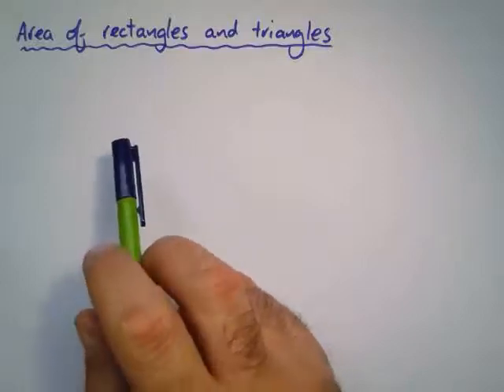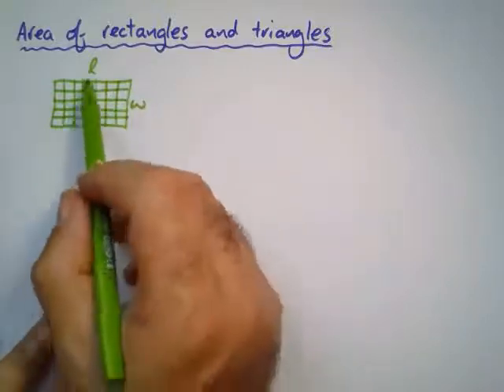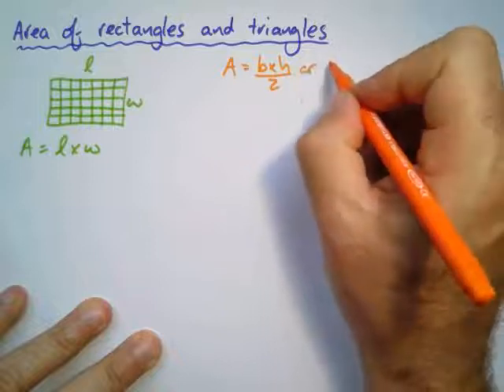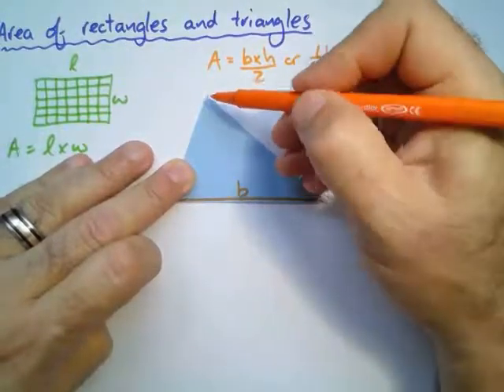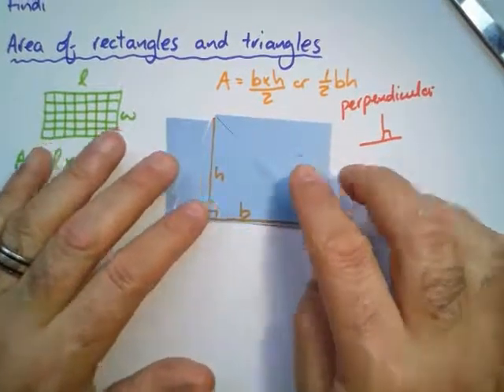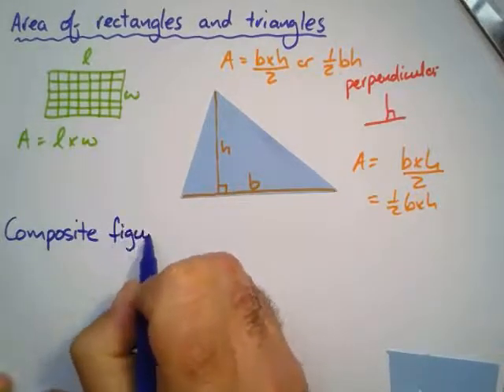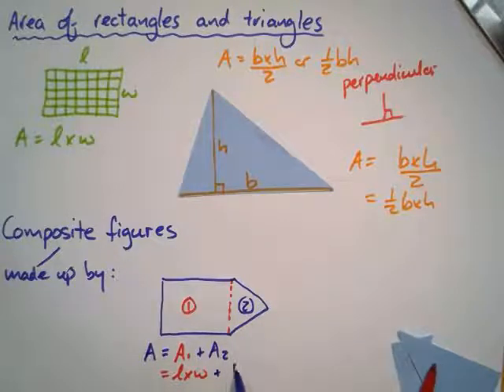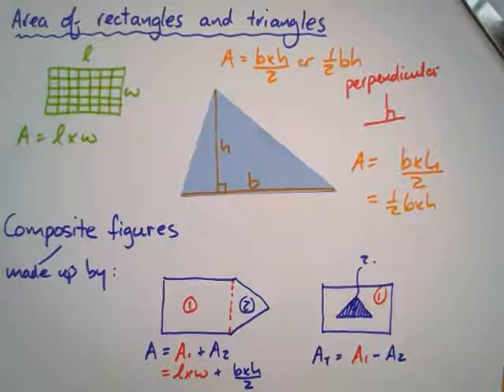8:4:3:b:Notes:Area of rectangle and triangle